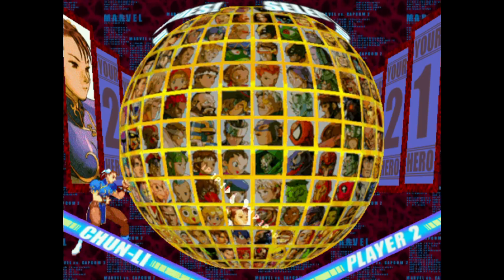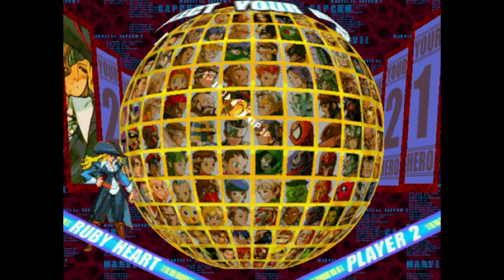MUGEN: MVC2 GLOBE EXPANSION (MORE GAINAXING P9) 13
My never ending quest to improve MVC2 continues. This video showcases crazy new BUTT/THIGH physics addons for female characters. Godbless

---This project is basically complete but I still tweak it.---